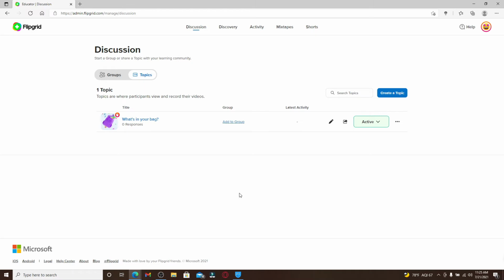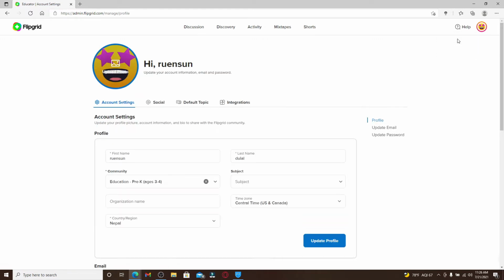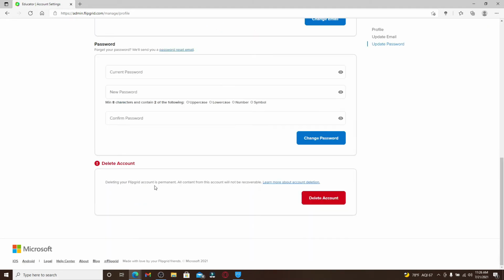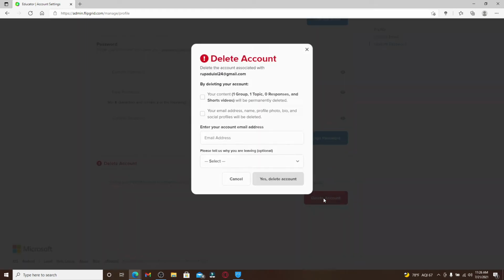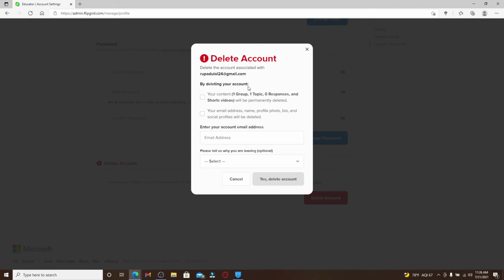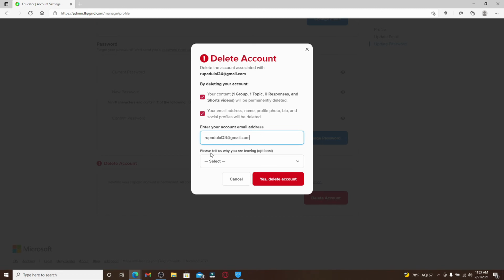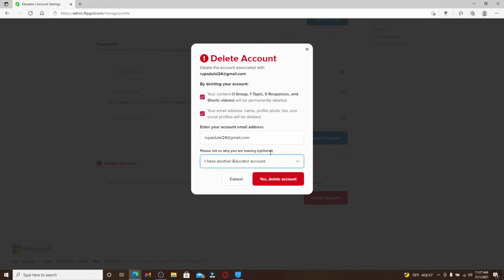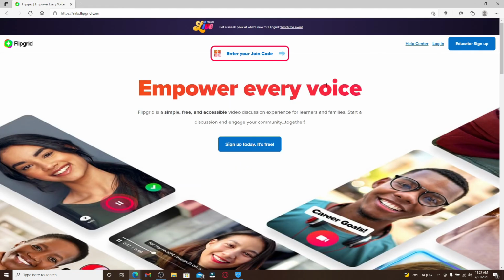How to Delete Flipgrid Account? Flipgrid Account Delete